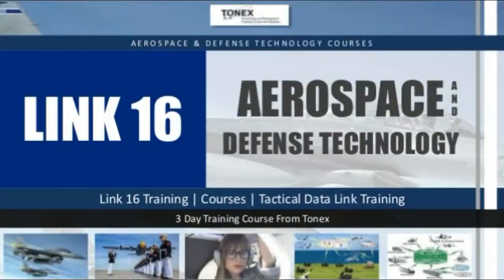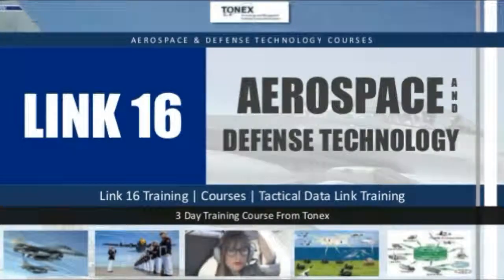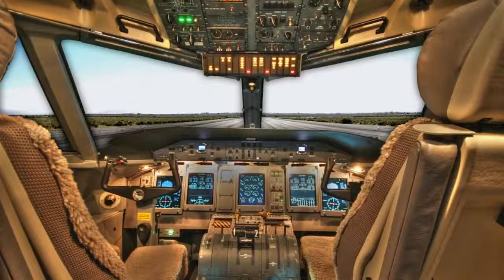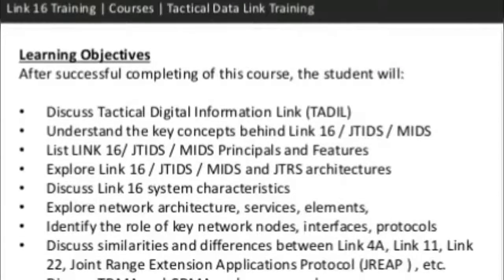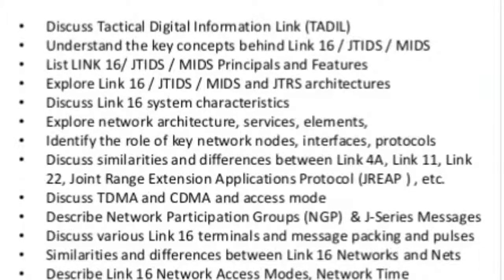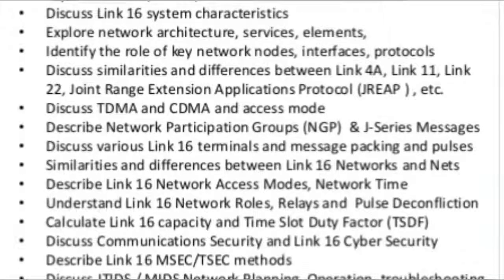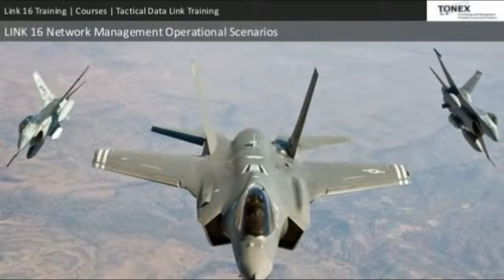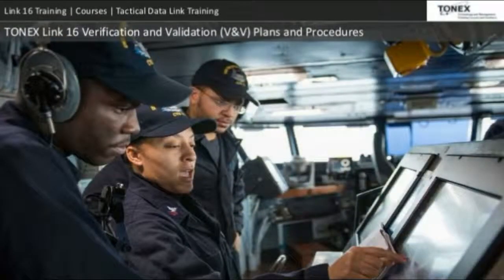Link 16 training, Courses, Tactical Data Link (TDL) Training - Tonex Training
Link 16 and Tactical Digital Information Links (TADIL) Training Courses

TONEX is specialized in  specializes Tactical Data Link Training Courses including Link 11, Link 16, Link 22, SADL/EPLRS, VMF and JREAP.

Link 16 Training, TONEX is the world's head supplier in Tactical Data Link (TDL) Courses including  TDL Crah Course, Link 4A/TTNT, Link 11 , Link 16 , Link 16 Cybersecurity, Link 22, VMF, JREAP, SADL, intra-flight information link (IFDL), Multi-Function Advanced Datalink (MADL) EPLRS, CDL, and CEC.

TONEX is a universally perceived training organization that  conveys redid Link 16 training answers for DoD, NATO and resistance temporary workers. By picking Tonex for your Link 16 training courses, you can expect that all the information learned in class is precise, applicable and state-of-the-art.
Course Outline:

Overview of TacticalDigitalInformationLink (TADIL)
Overview of TADIL J (Link-16)/JTIDS/MIDS
Overview of Link 16 System Architecture, Protocols and Components
Purpose of Tactical Digital Information and Link 16 Systems
LINK 16 Network Management Operational Scenarios
LINK-16 Capabilities
Link 16 Signal Processing
Network Participation Groups (NPG)
Overview of Link 16 J-Messages
Detailed Requirements For J-series Messages
Link 16 Network Enabled Weapon (NEW)
Principles and Features of Link 16 Systems and Terminals
Overview oJoint Range Extension Applications Protocol (JREAP)
Satellite TADILS
Structured Link 16 Troubleshooting Approaches
Link 16 Troubleshooting Procedures
TONEX Link 16 Verification and Validation (V&V) Plans -Procedures

Price: $2,499.00
Length: 3 Days